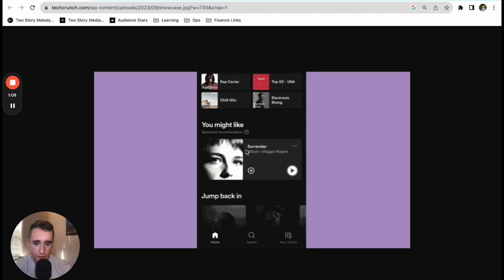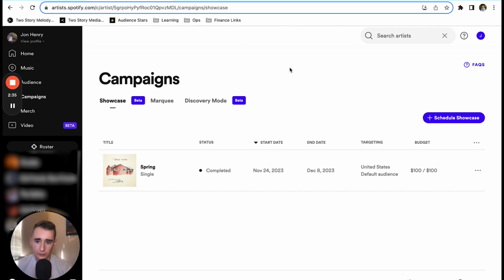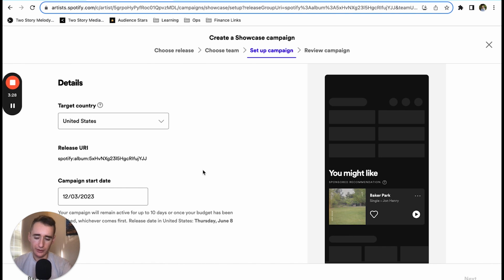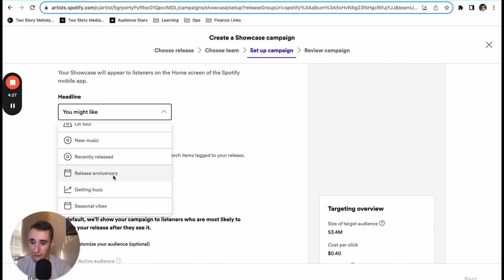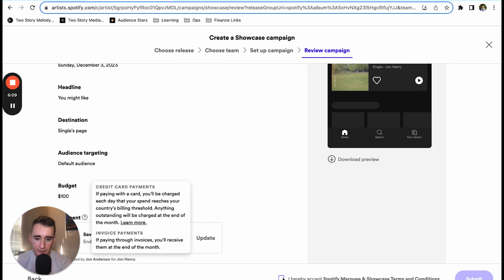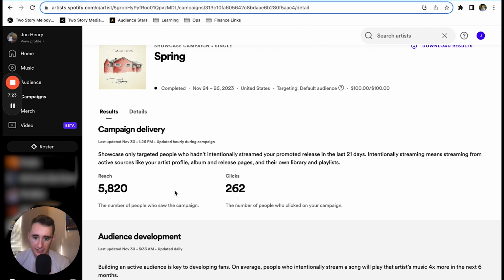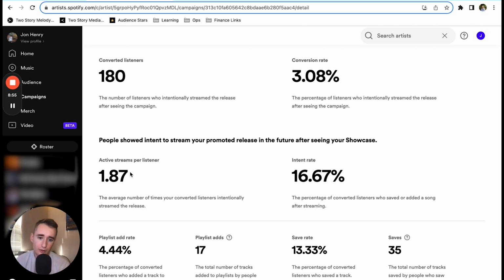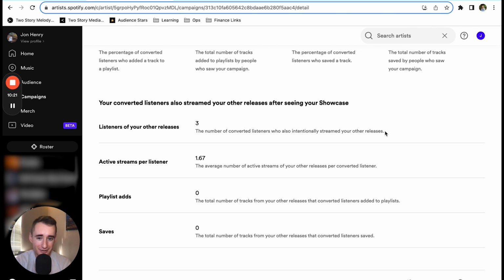I Spent $100 on Spotify Showcase... Here's What Happened.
In this video, I walk through how my $100 showcase campaign went. Long-story-short: It was okay.